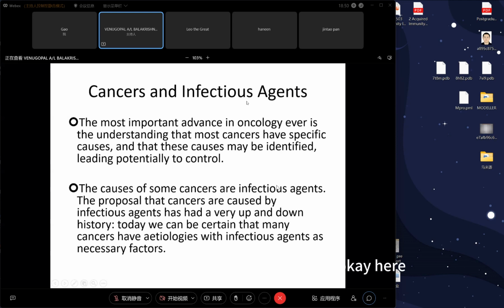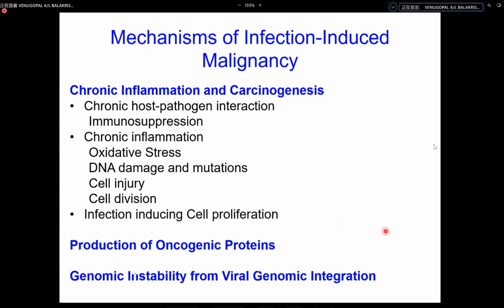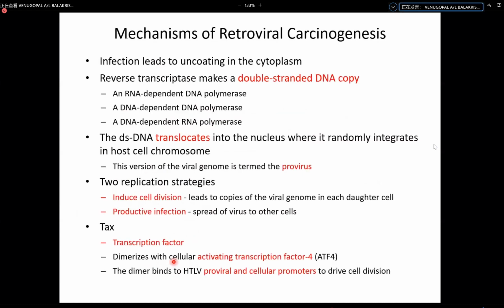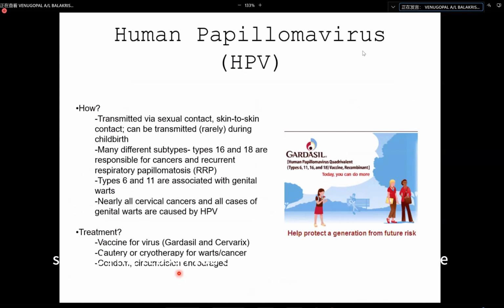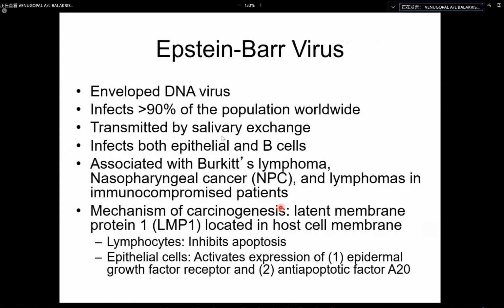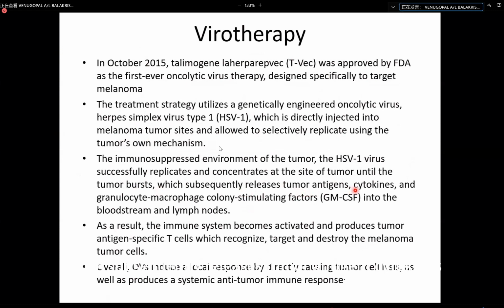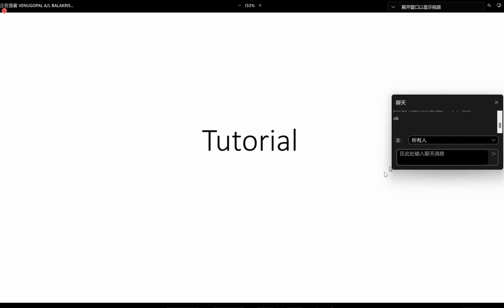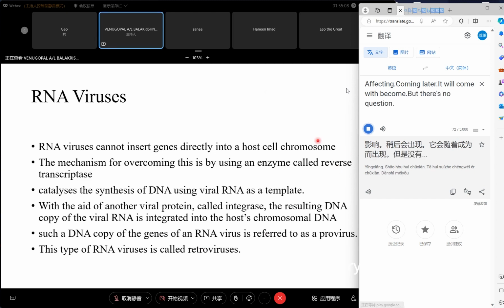1月8日 501 VB 癌症及致病因素